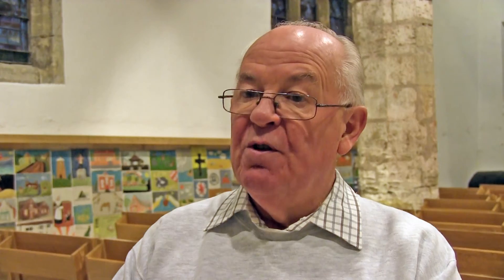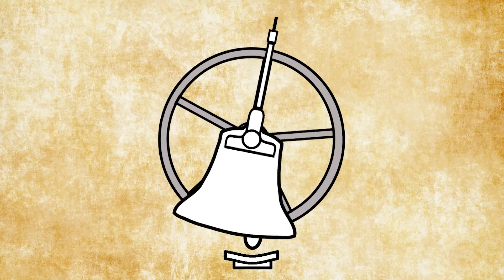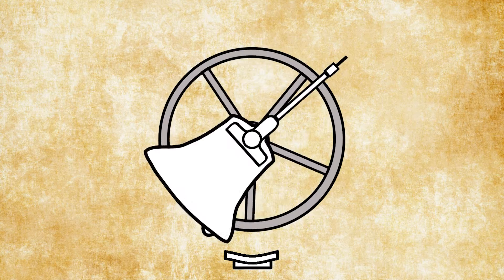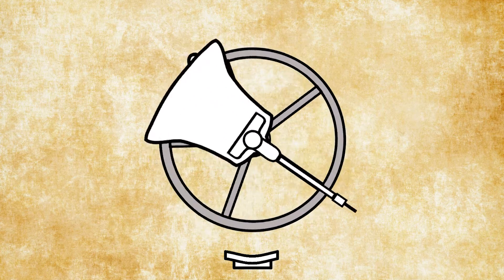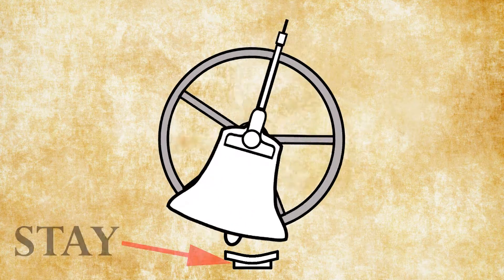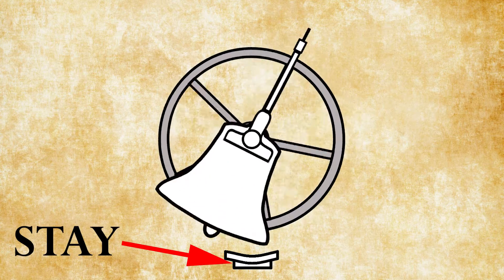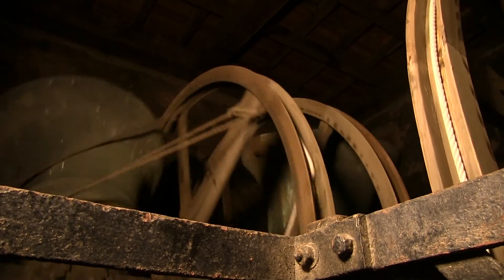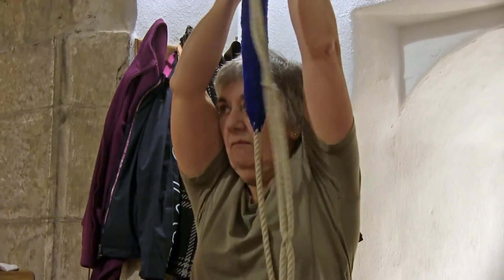3 BELL CHAMBER 2015